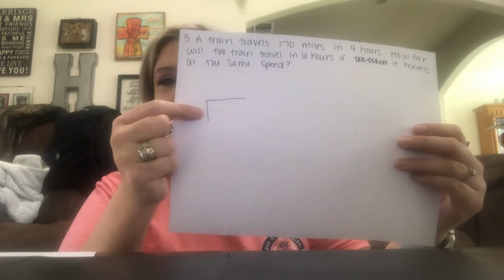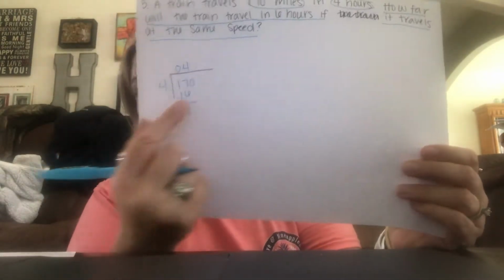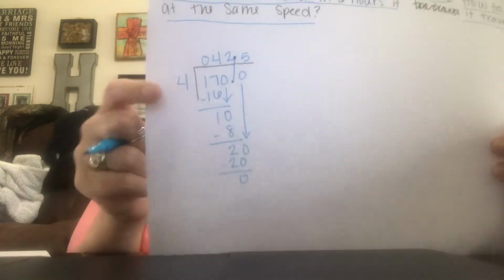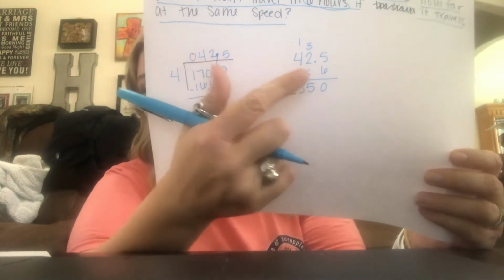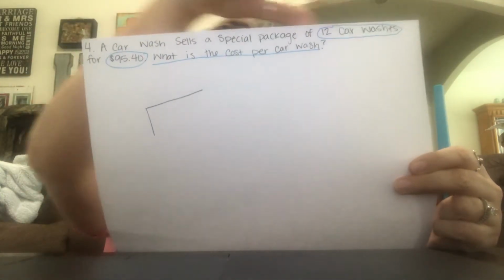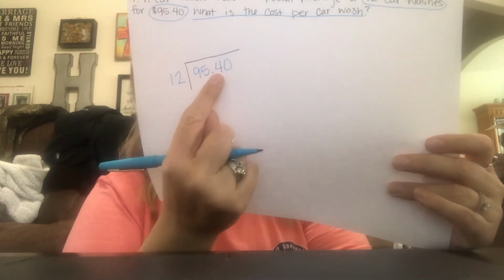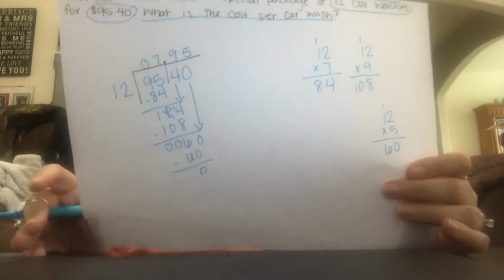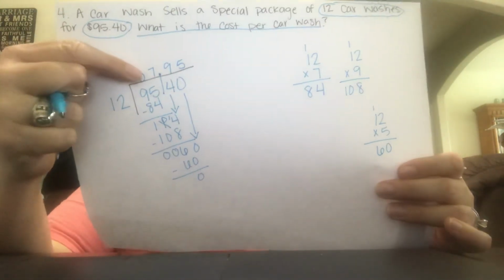Week 6 Tuesday